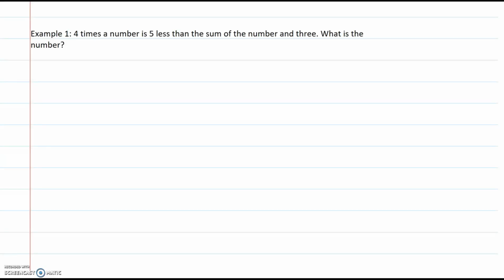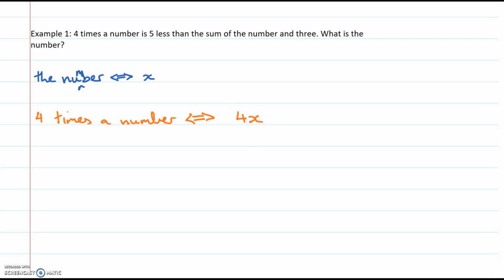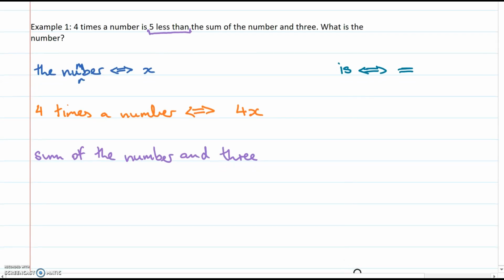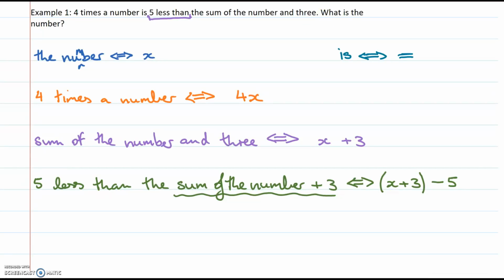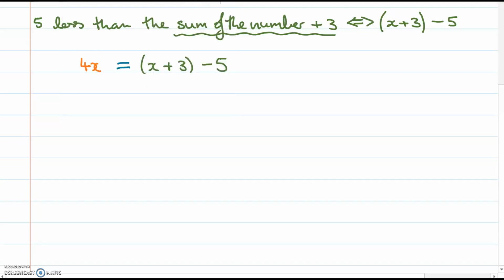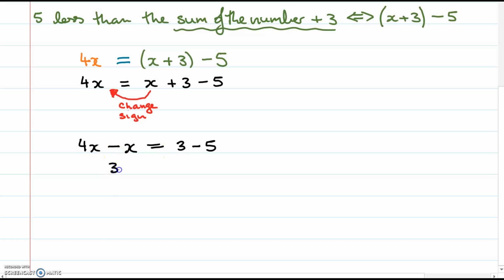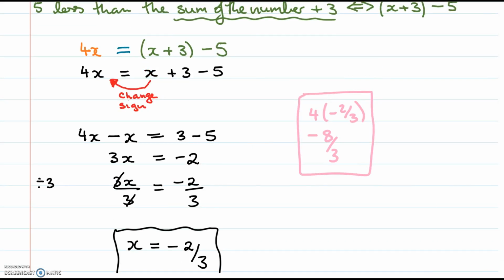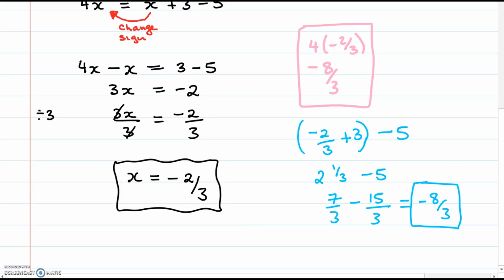Word Problem, Single Linear Equation, Example 1